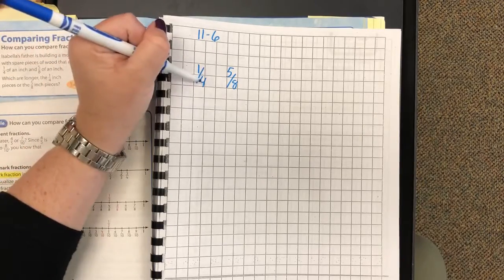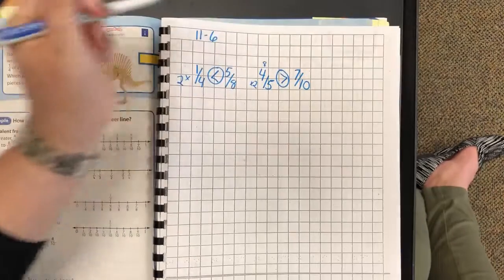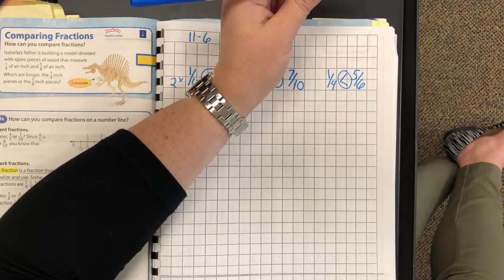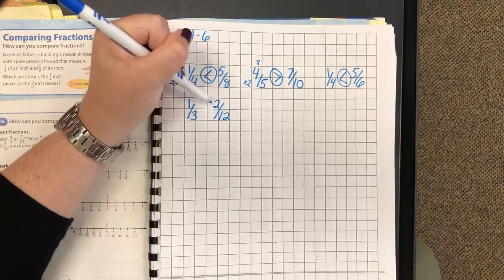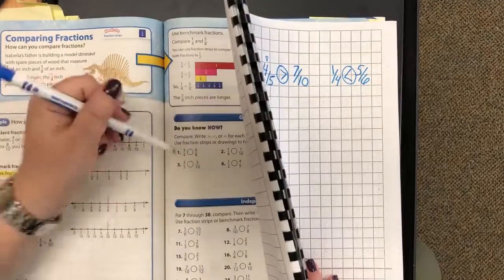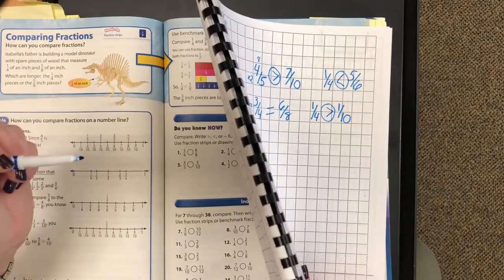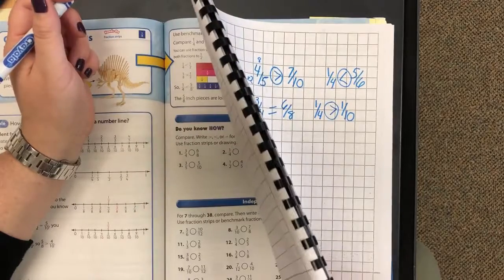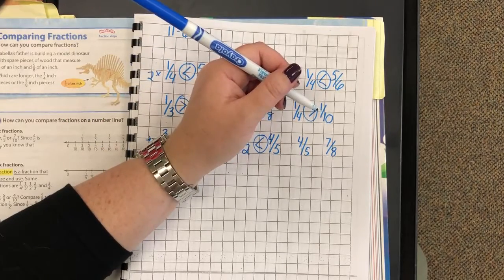Hall Lesson 11 6